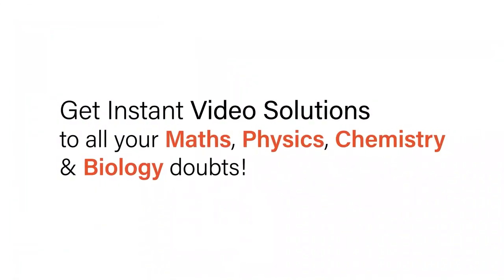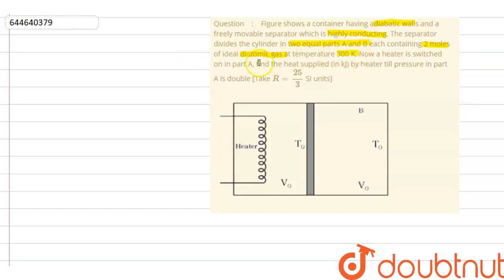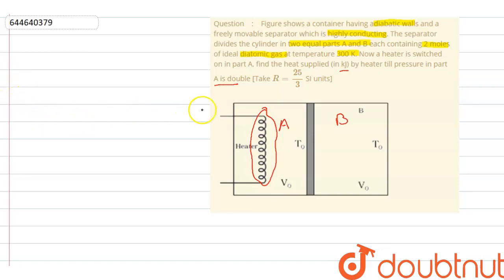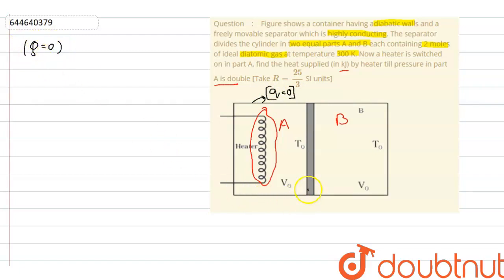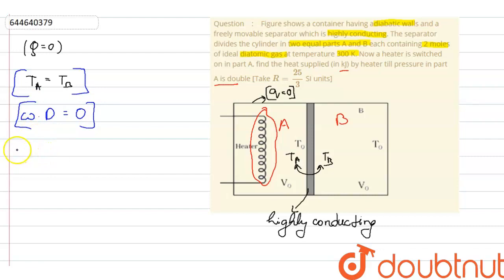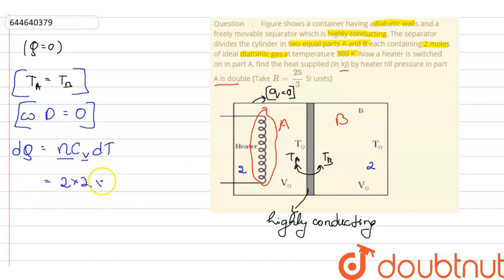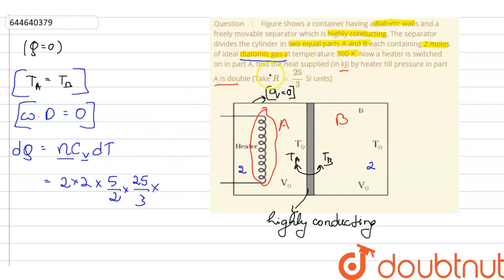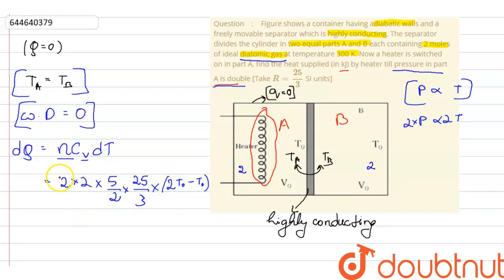Figure shows a container having adiabatic walls and a freely movable separator which is highly c...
Figure shows a container having adiabatic walls and a freely movable separator which is highly conducting. The separator divides the cylinder in two equal parts A and B each containing 2 moles of ideal diatomic gas at temperature 300 K. Now a heater is switched on in part A, find the heat supplied (in kJ) by heater till pressure in part A is double [TakeR = 25/3 SI units]
Class: 12
Subject: PHYSICS
Chapter: GASEOUS STATE & THERMODYNAMICS
Board:IIT JEE

👉 Have Any Query? Ask Us.